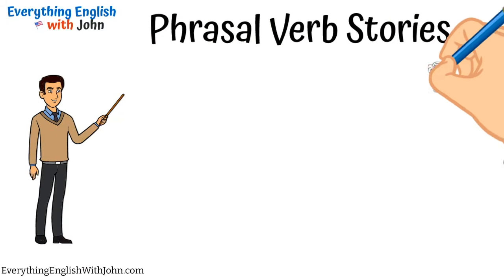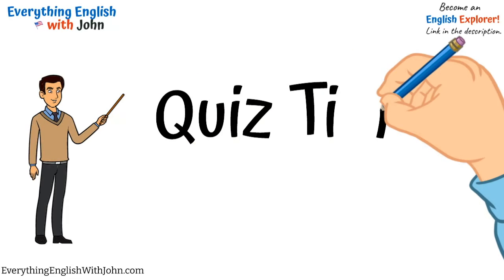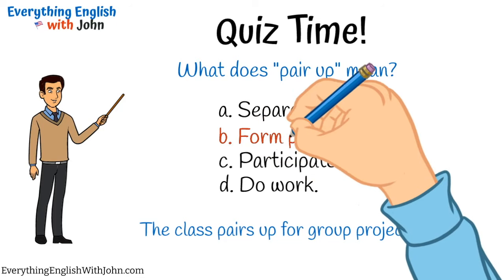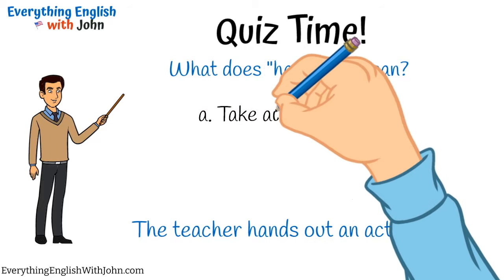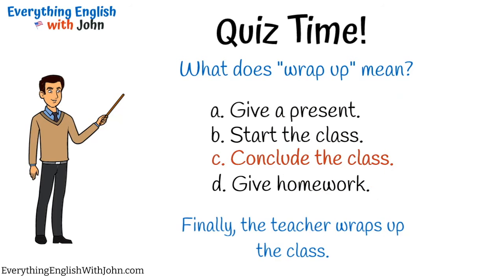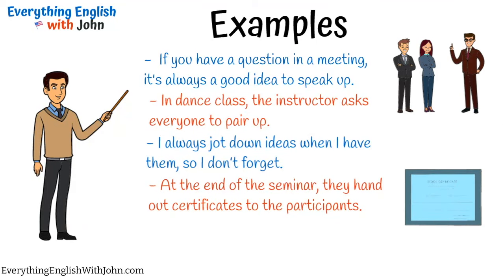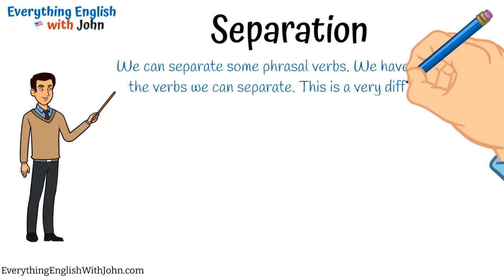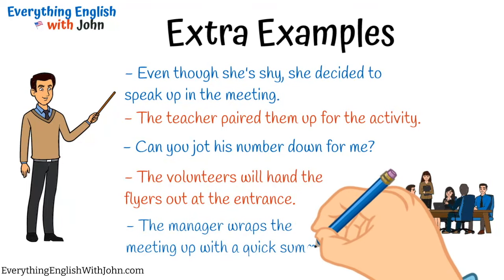Vocabulary | In Class: Phrasal Verbs in English Conversation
Vocabulary, Learn Phrasal Verbs Through Stories, English Phrasal Verbs, Phrasal Verbs in English Conversation

00:00 - Intro and Instructions
01:01 - The story
01:52 - Phrasal verb quiz
05:15 - Practice
06:28 - Examples, Explanations

Speak up
Pair up
Look into
Jot down
Hand out
Wrap up

english verbs
phrasal verb vocabulary
vocabulary for intermediate
Vocabulary for beginners
english practice

Welcome to Everything English with John, where we learn about all kinds of phrasal verbs. We can see phrasal verbs in use, phrasal verbs with English grammar, phrasal verbs with objects, phrasal verb lists, phrasal verbs for kids, phrasal verbs in conversation, and much more!
Learn Phrasal Verbs Through Stories, English Practice Time

Confusing Things in English
English Theory
Word of the Day
General Phrases
Sentence Structure
Grammar Tenses
Native Pronunciation
Verb Forms
Modals
Useful Vocabulary
Help with Prepositions
Adjectives and Adverbs
More and Most
Much and Many
Phrasal Verbs
Useful Idioms and Proverbs
Themed Conversations
English Interviews
American Culture